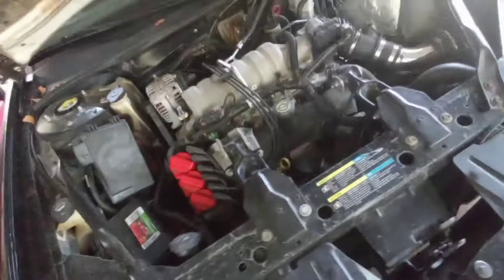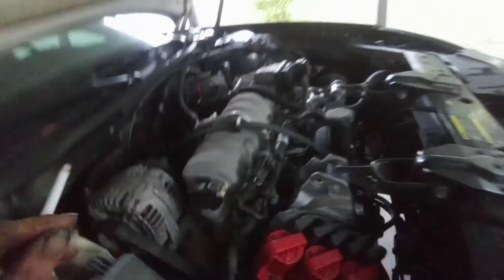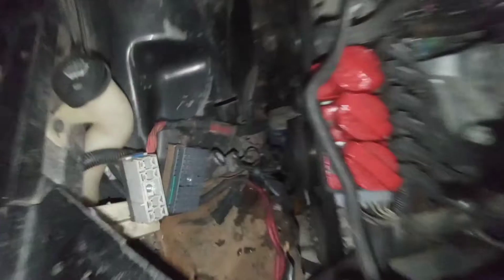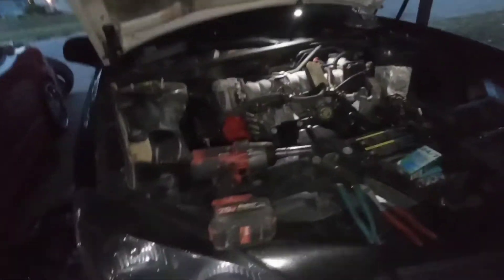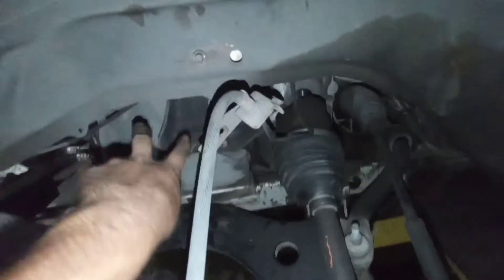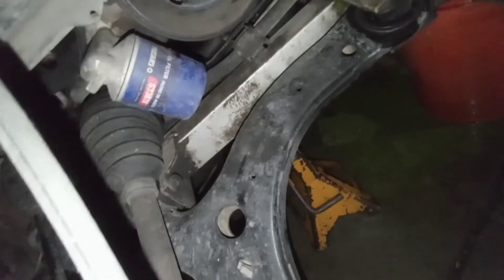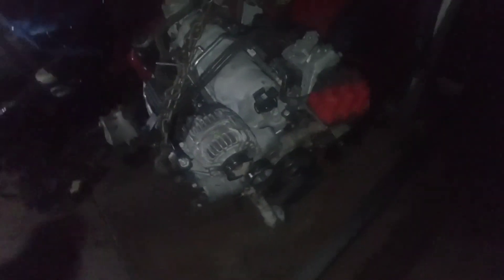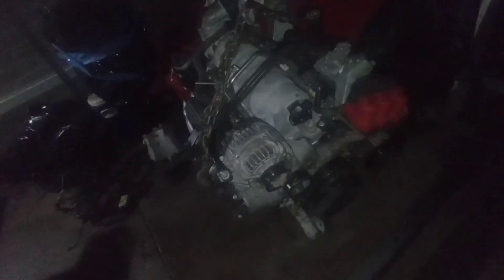06 Grand Prix Pulling the engine and transmission for engine rebuild & GM reman transmission swap